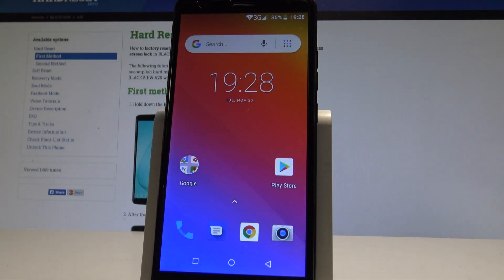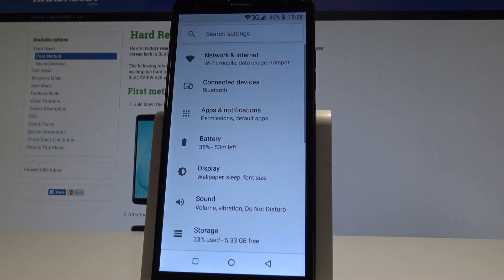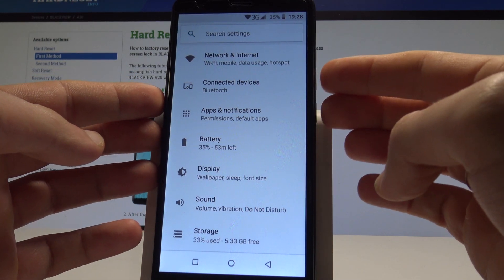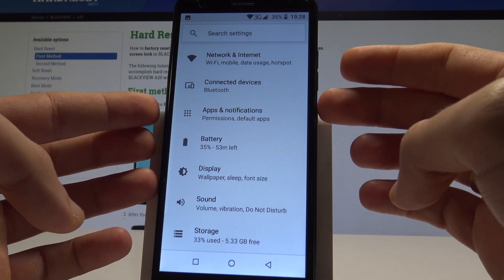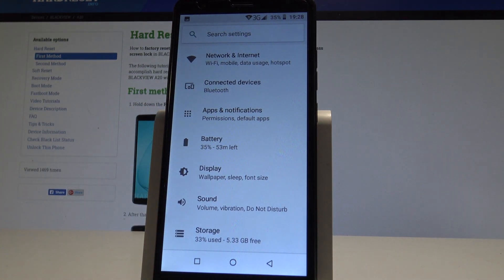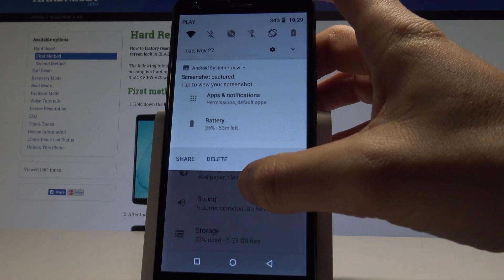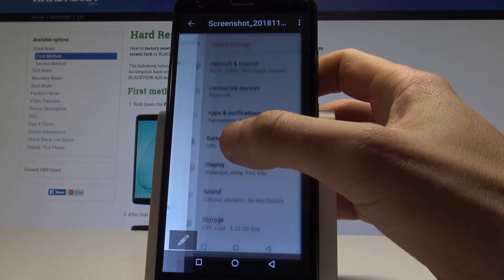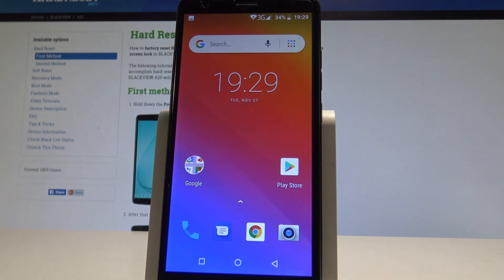How to Capture Screen in BLACKVIEW A20 - Take Screenshot Tutorial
If you would like to save the screen as picture you should watch this video. By using BLACKVIEW A20 we present the simplest way of taking screenshot in BLACKVIEW A20. Let's capture screen by using the secret trick.

How to capture screen on BLACKVIEW A20? How to take screenshot in BLACKVIEW A20? How to save screen in BLACKVIEW A20? How to open the screenshot folder in BLACKVIEW A20? Where you can edit / share / delete captured screens?